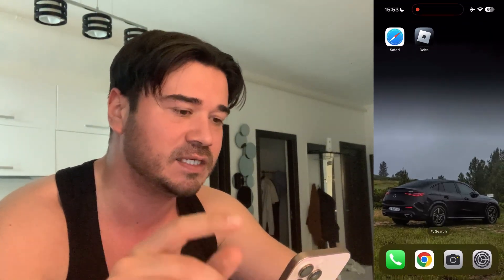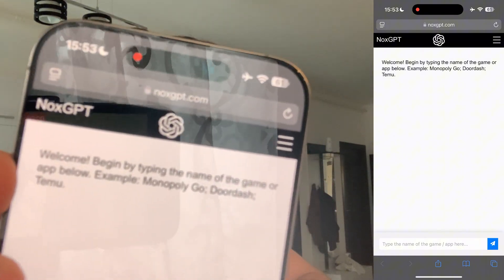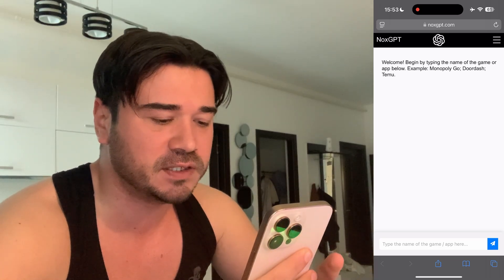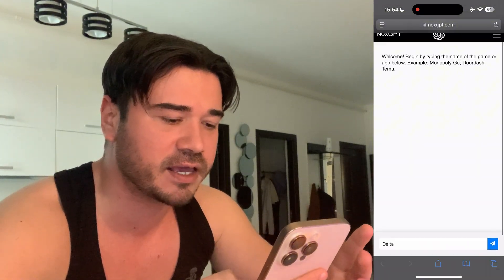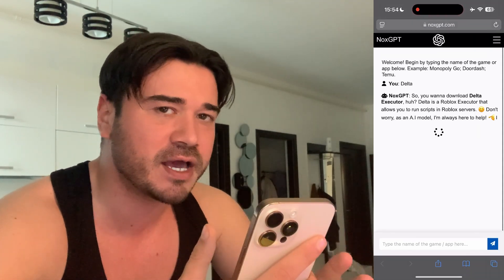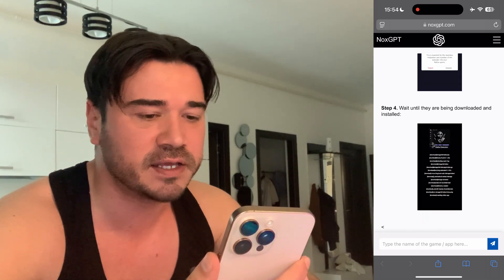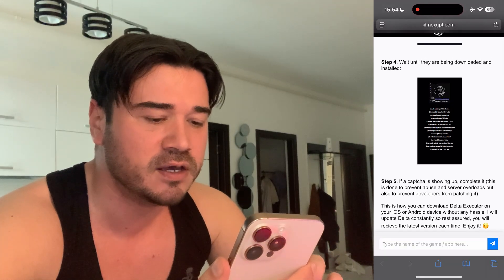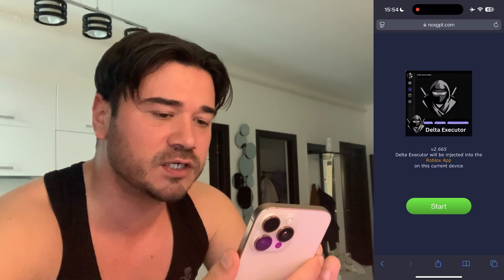Delta Executor Mobile NEW UPDATE ‼️NO KEY iOS, Android, PC 2025 Latest Version Download Tutorial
Delta executor NEW UPDATE (v2.665) is HERE and I'm gonna show yall how to download and install Delta executor mobile on iOS, Android and PC in 2025 with ease! It will also fix any errors you encounter and this is the latest version and most stable of all! Enjoy this roblox script executor